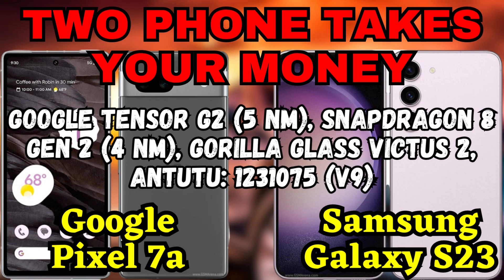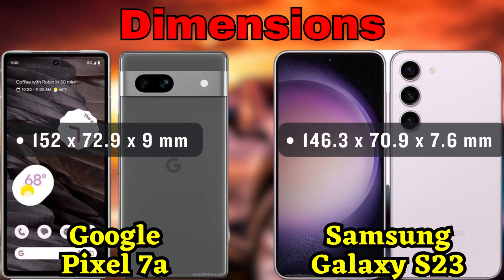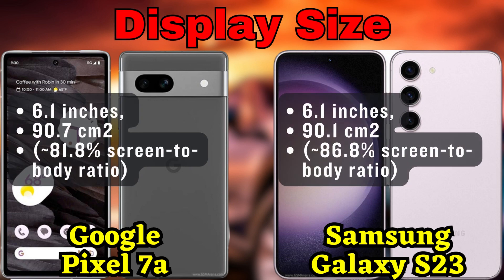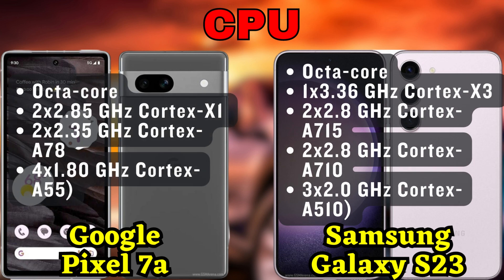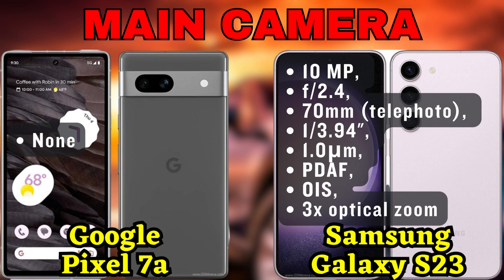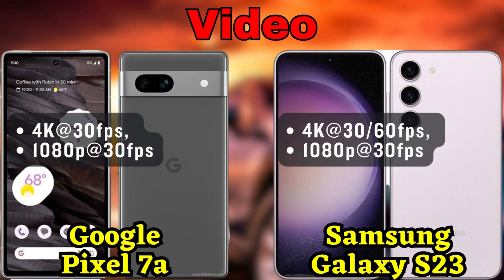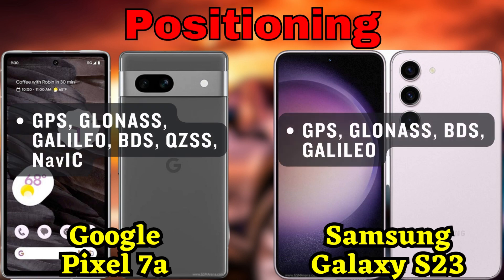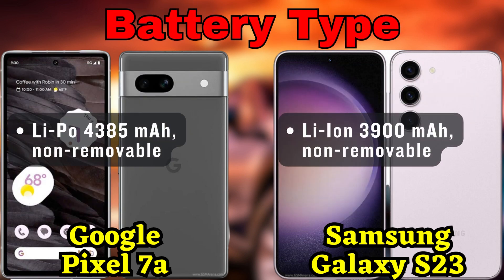Google Pixel 7a vs Samsung Galaxy S23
In this video, we compare the Google Pixel 7a and the Samsung Galaxy S23, two powerful smartphones with their own unique features. We dive into every aspect, from design to performance, cameras to displays, and more. Discover how the compact Google Pixel 7a impresses with its Google Tensor G2 chipset and incredible speed, while the Samsung Galaxy S23 shines with its Snapdragon 8 Gen 2 chipset and stunning display. Join us as we explore the pros and cons of each device, helping you make an informed decision.